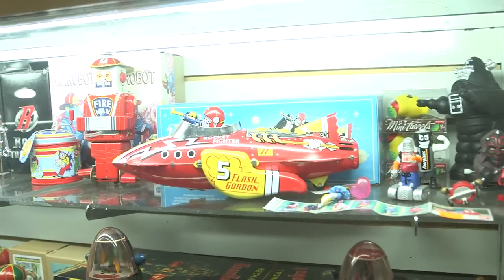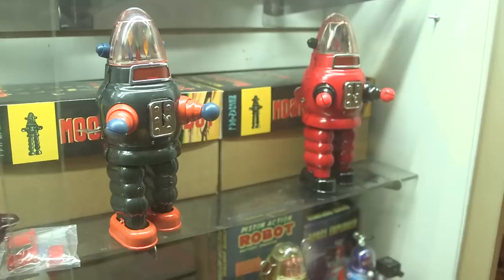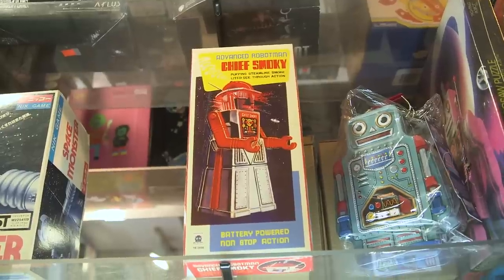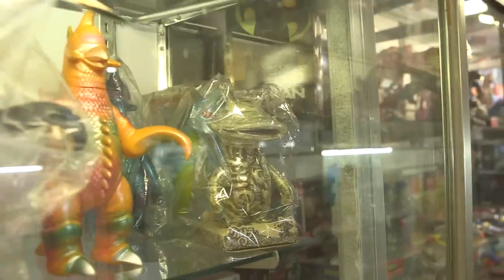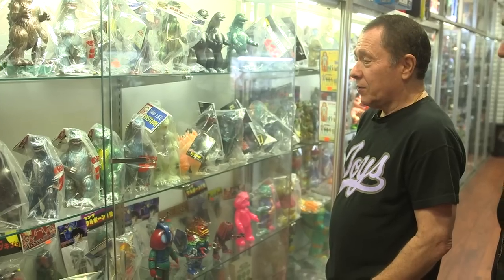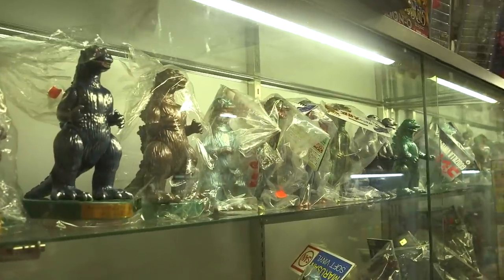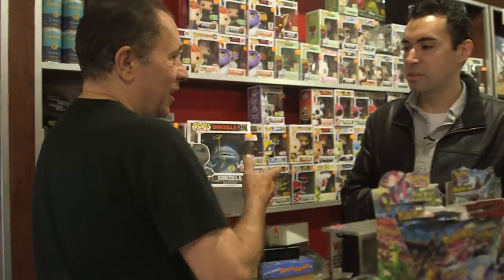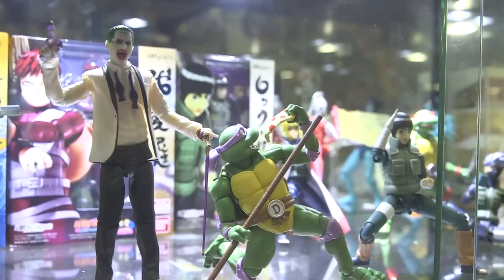Geeky Toy Store: Toy Tokyo | SYFY WIRE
Toy Tokyo in NYC's East Village specializes in Japanese imports and has lots and lots of Godzilla items. We visited. Come along.

More About Godzilla: Godzilla is a monster originating from a series of tokusatsu films of the same name from Japan. The character first appeared in Ishirō Honda's 1954 film Godzilla and become a worldwide pop culture icon, appearing in media including 29 films produced by Toho, three Hollywood films, and numerous video games, novels, comic books, television shows.

Check out exclusive SYFY WIRE content:
Visit SYFYWIRE.com: po.st/SYFYWIRE
Find SYFYWIRE on Facebook: po.st/LikeSYFYWIRE
Follow SYFYWIRE on Twitter: po.st/FollowSYFYWIRE